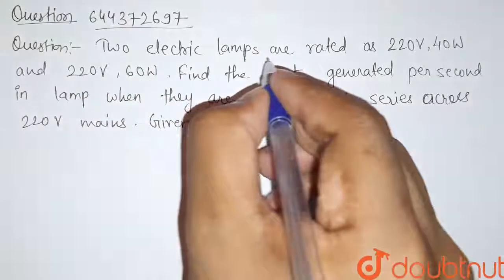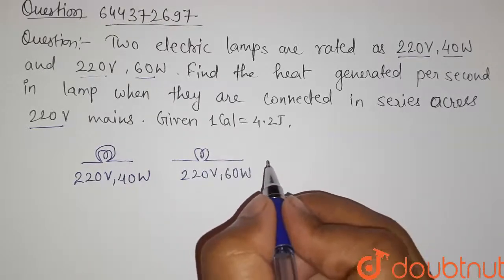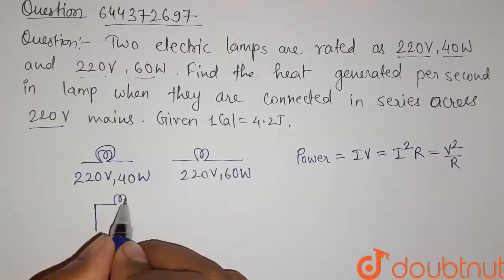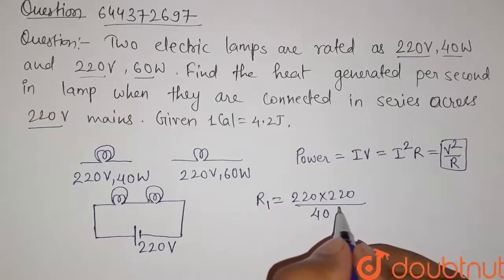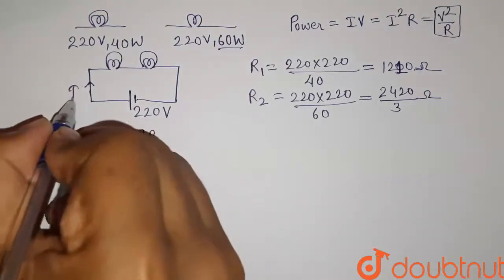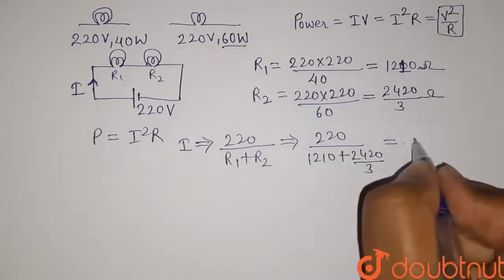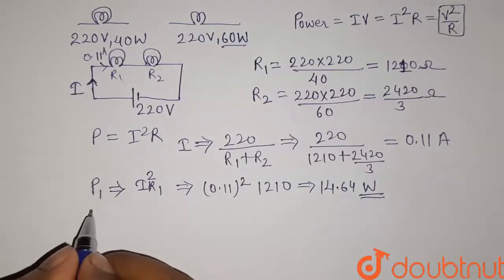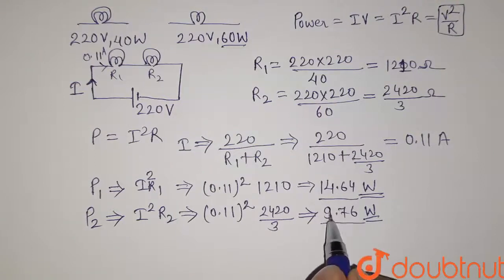Two electric lamps are rated as 220V. 40 W and 220V,60W. Find the heat generated per second in l...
Two electric lamps are rated as 220V. 40 W and 220V,60W. Find the heat generated per second in lamp when they are connected in series across 220V mains. Given 1 cal=4.2J.
Class: 12
Subject: PHYSICS
Chapter: CURRENT ELECTRICITY
Board:IIT JEE

👉 Have Any Query? Ask Us.